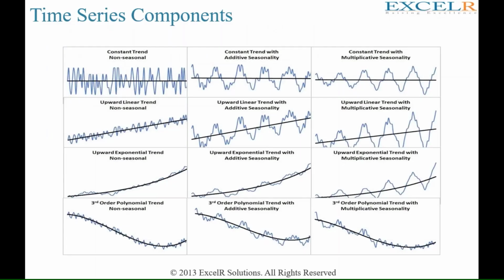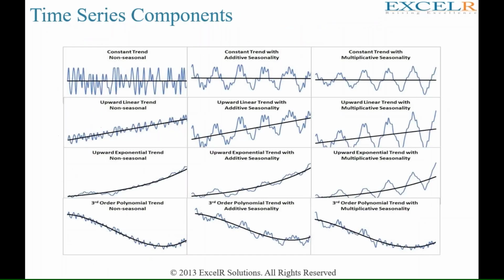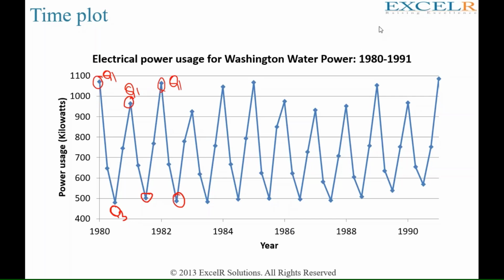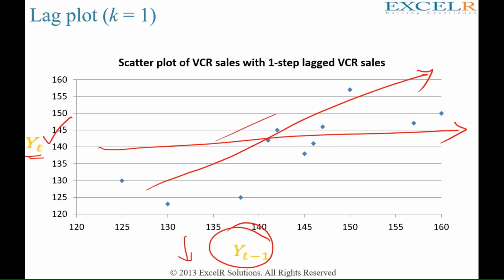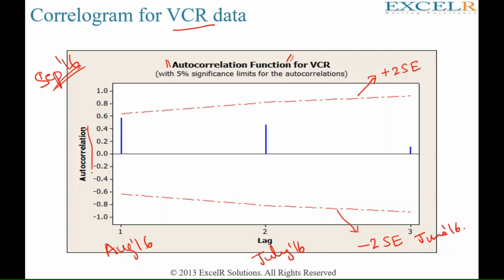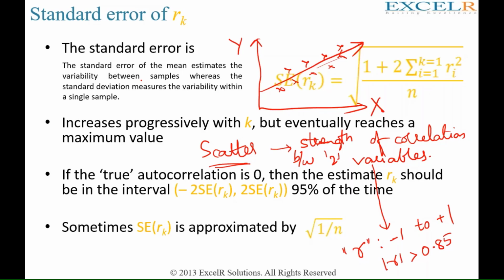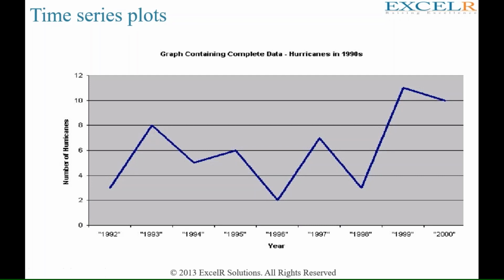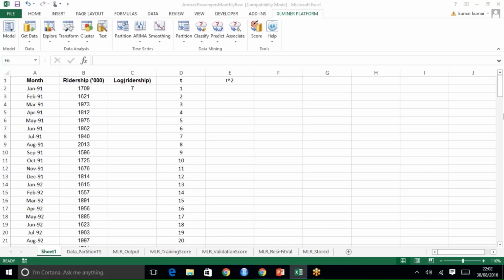Time Series Analysis -1 | Time Series Forecasting | Time Series Component - ExcelR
ExcelR: Time series analysis is a statistical technique that deals with time-series data, or trend analysis. Time series data means that data is in a series of particular time periods or intervals.

Things you will learn in this session :
1)Scatter Diagram
2)Time plot and Lag plot
3)Auto Correlation
4)Correlogram for VCR data
5)ACF plot for electricity usage data
6)Time series plots
7)The standard error of rk.